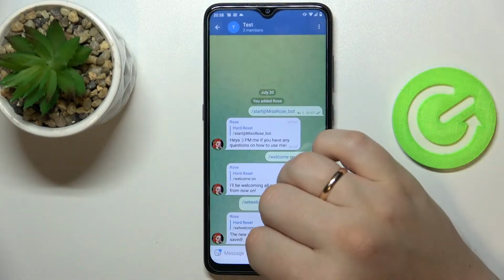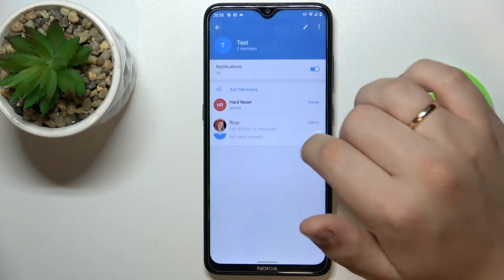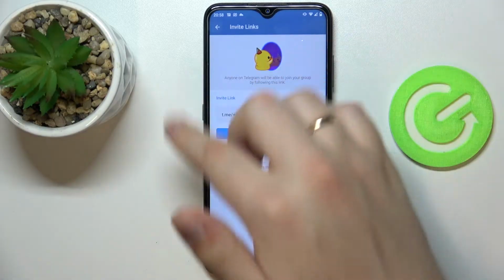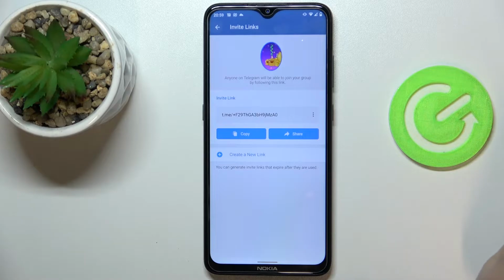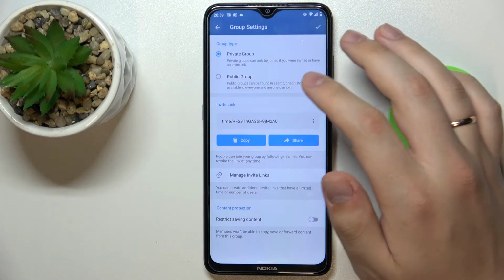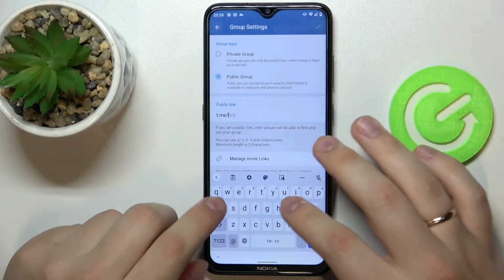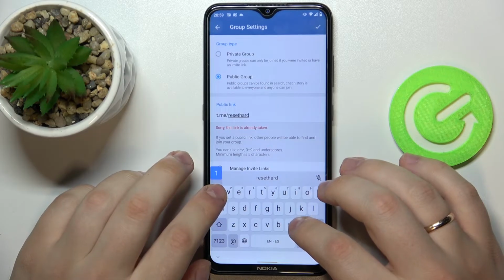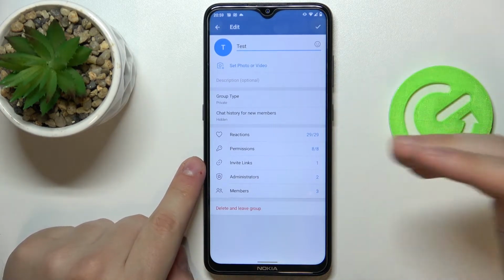How to Share Telegram Group Link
In this video tutorial, our expert will demonstrate how to create an invite link to join either public or private Telegram group chat. Thereby, if you would like to learn and see how to invite new members to the Telegram messenger group chat, we encourage you to watch this video.

How to invite new members to the group chat on Telegram? How to create a group chat invite link on Telegram? How to share an invite link to the Telegram group chat?